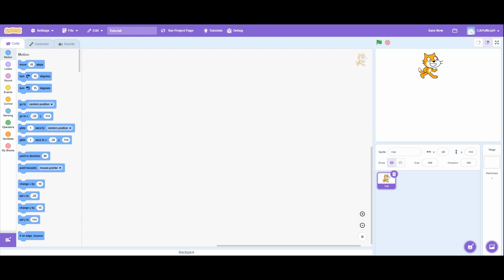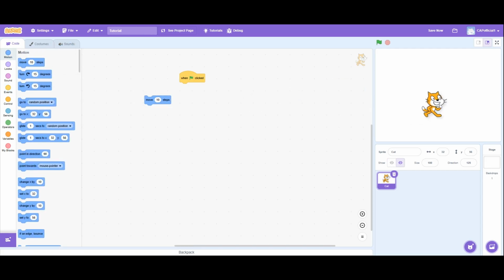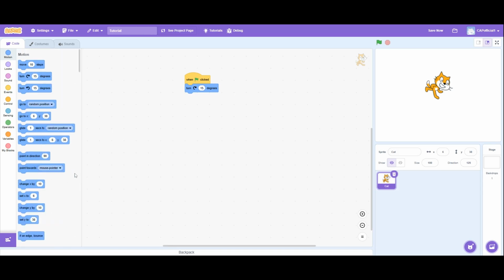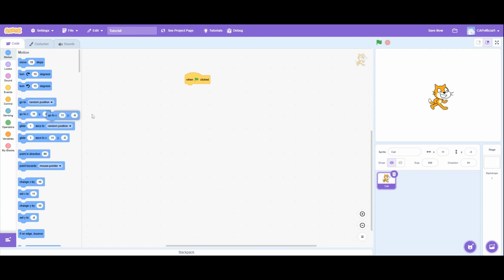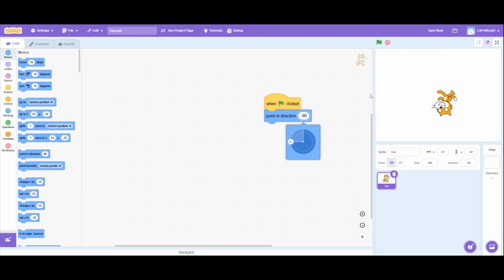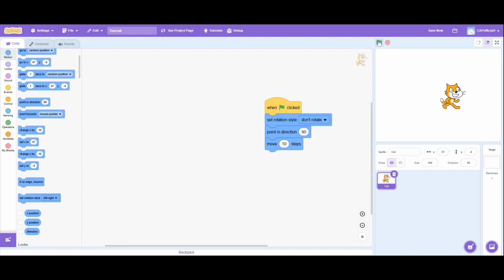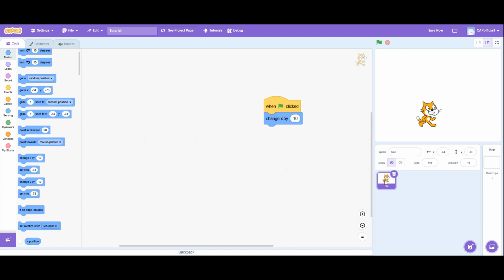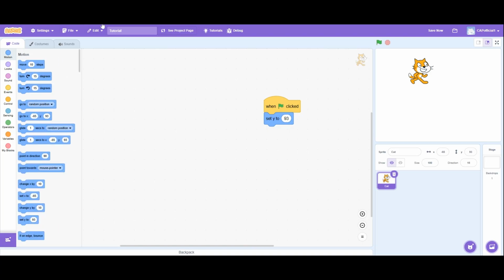Scratch: How to use the Motion Library